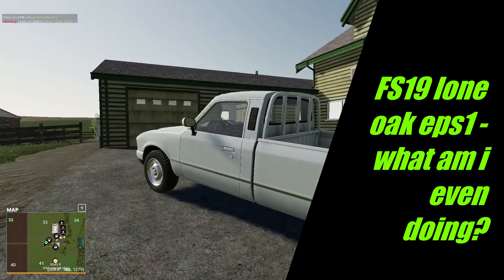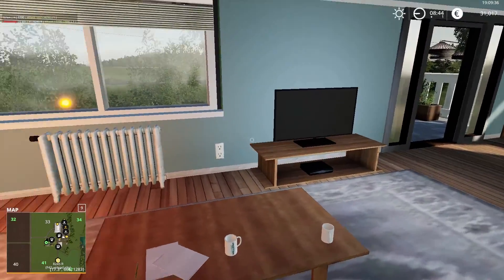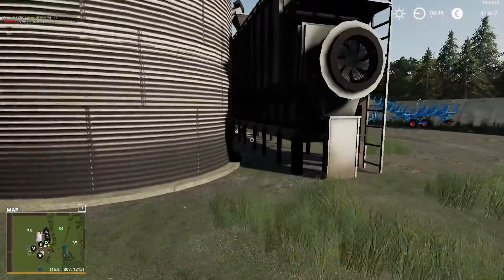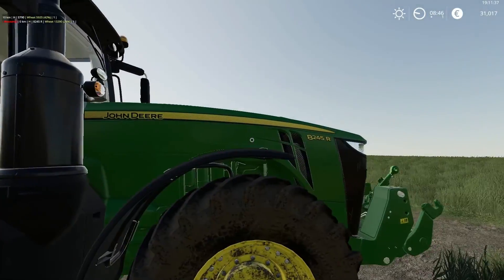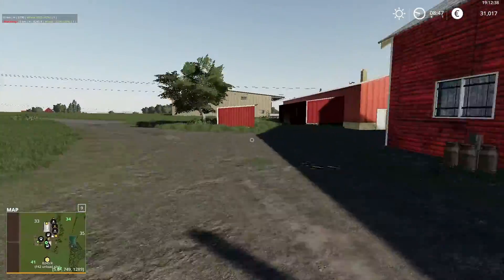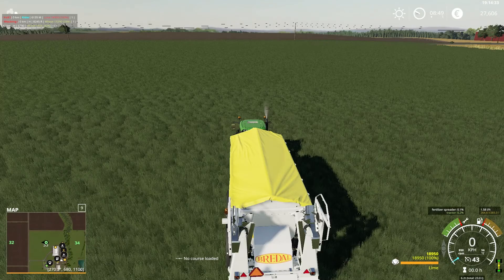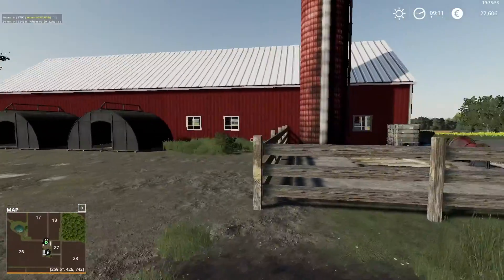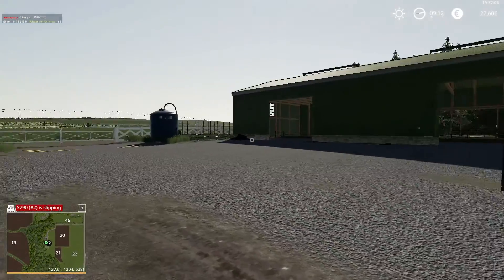Farming Simulator 19 Lone oak farm Eps1 - what am i doing?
Hello and welcome to my lets play series.

This time im taking a look at the new map "Lone oak farm".

This is my first video in 8 years or so, so forgive me if it is a little bit messy.

So advice is welcome.

comment for idea's  are always welcome!